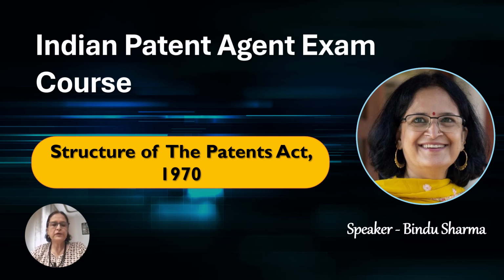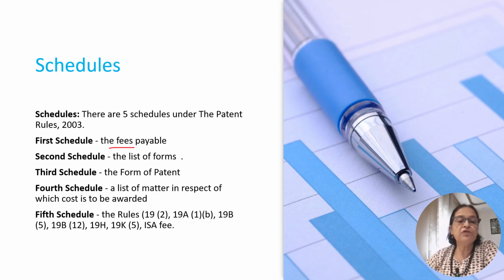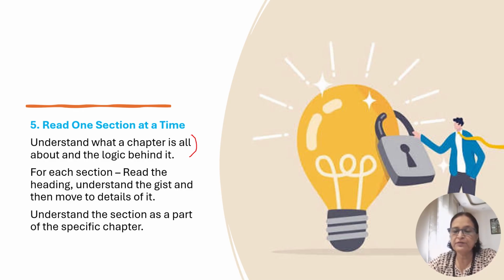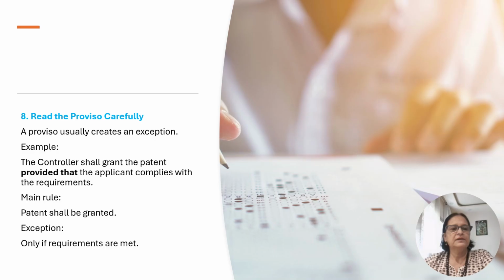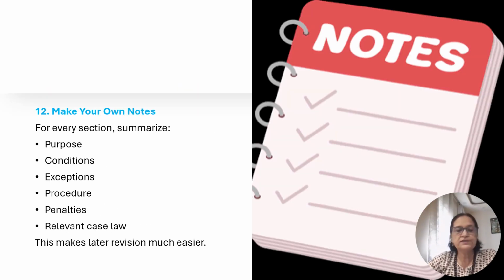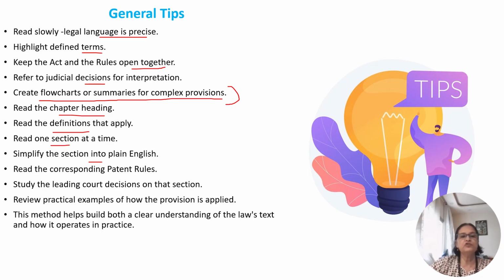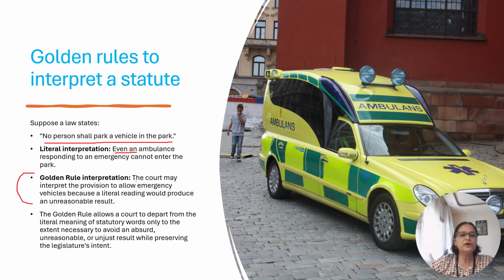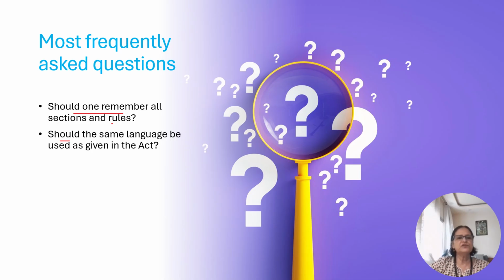Structure of The Patents Act 1970 || Indian Patent Agent Examination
This video by Ms Bindu Sharma (Founder & CEO, Origiin IP Solutions) throws light on few issues faced by organisations such as:
1. How to spot right IP (Intellectual Property) in your product
2. What are different kinds of IP
3. How to document the details required to file an IP
4. Additional resources

👉 Origiin is an Intellectual Property and Legal Services provider company, based in Bangalore (India).